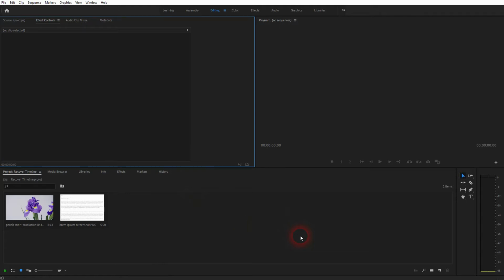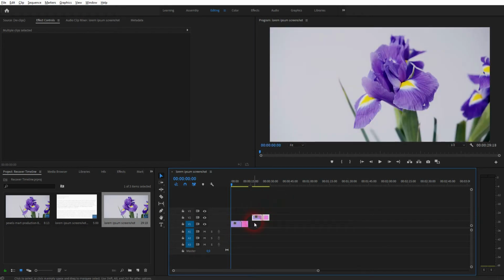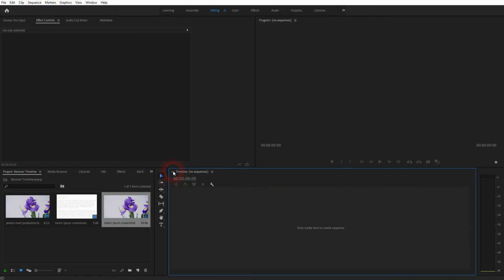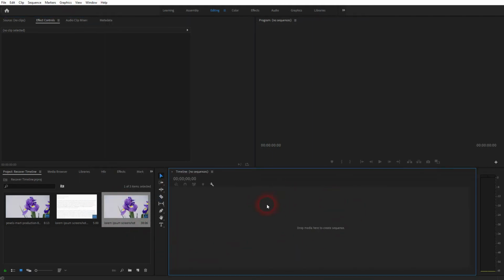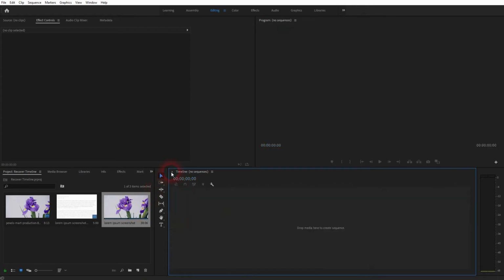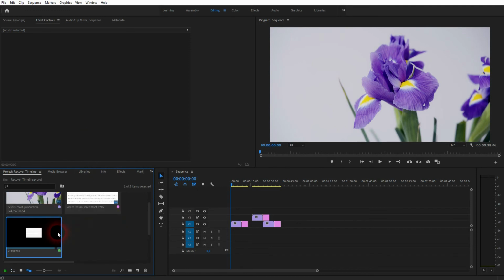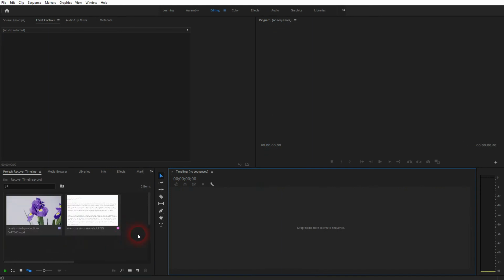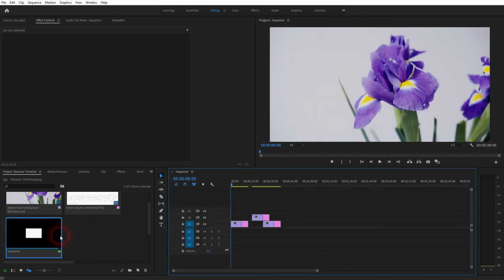How to recover your timeline in Premiere Pro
In this tutorial I'll show you how to recover your timeline if you accidently close it in Adobe Premiere Pro.